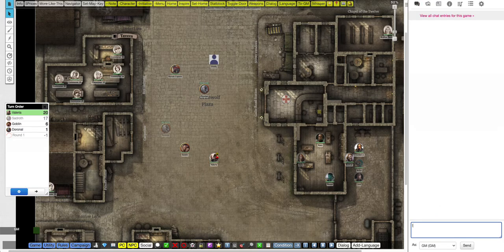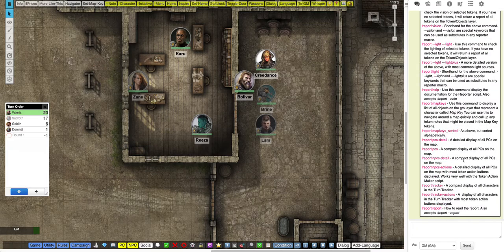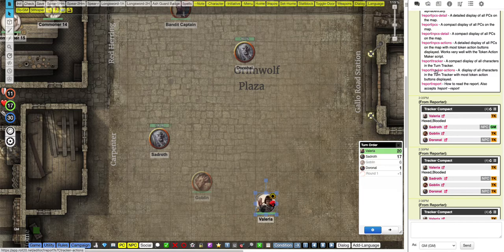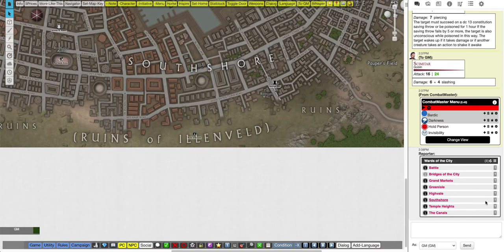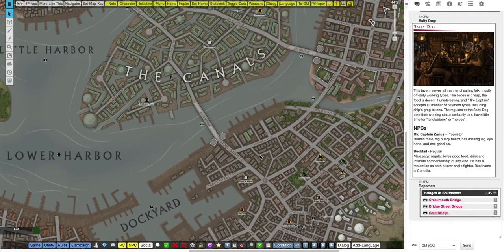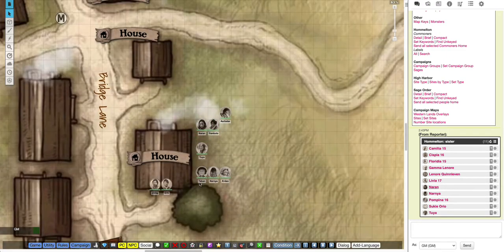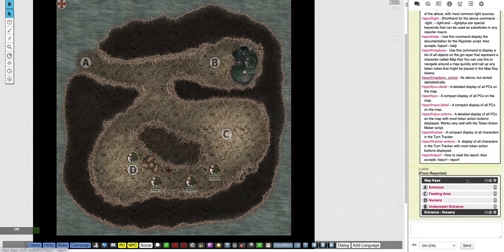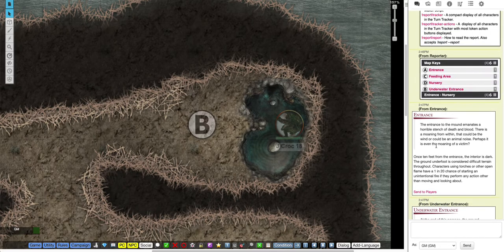Reporter Script - Full Demo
This video describes some of the uses of the Reporter script for Roll20. Reporter is a script that reads the tokens on the board that are associated with character sheets and builds a report of them in the chat, returning selected values from either the token settings or the character sheets they are associated with. You can either select a set of tokens to work with, or if you select no tokens, it will assume all tokens on the Object/Token layer. This behavior can be altered with specific macro commands.
Full information can be found on the Roll20 forums in this thread:
And specific instructions to build the map pins demonstrated can be found in this post int that thread:
Finally, there is updated synergy between Reporter and Supernotes that allows the behavior shown in this short video: